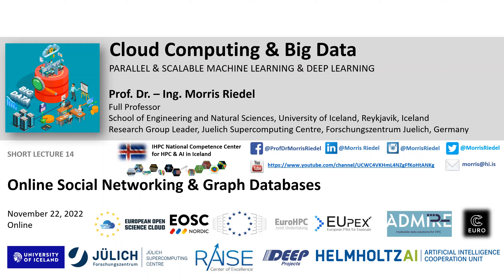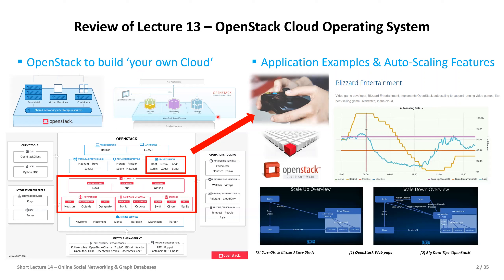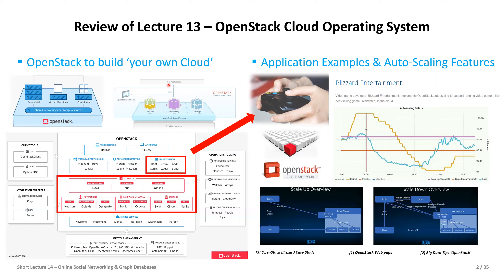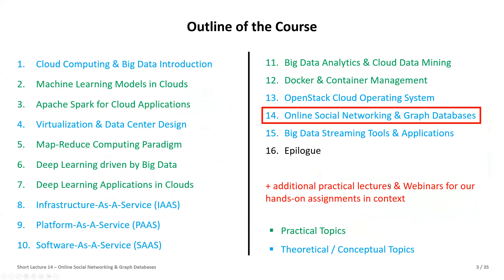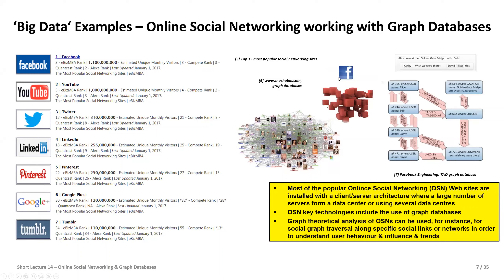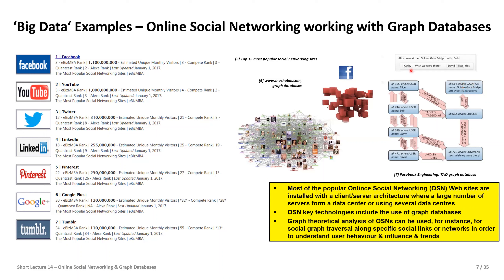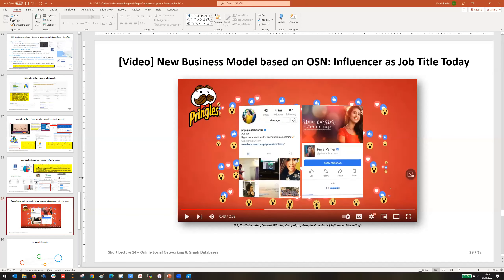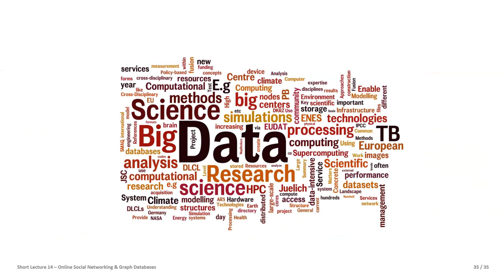2022 Cloud Computing and Big Data Short Lecture 14 Online Social Networking and Graph Databases 💻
2022 Cloud Computing and Big Data Short Lecture 14 Online Social Networking and Graph Databases 💻

Cloud Computing & Big Data Course
16 university lectures with additional practical lectures for hands-on exercises in context

Fall 2022

Course Outline

1. Cloud Computing & Big Data Introduction
2. Machine Learning Models in Clouds
3. Apache Spark for Cloud Applications
4. Virtualization & Data Center Design
5. Map-Reduce Computing Paradigm
6. Deep Learning driven by Big Data
7. Deep Learning Applications in Clouds
8. Infrastructure-As-A-Service (IAAS)
9. Platform-As-A-Service (PAAS)
10. Software-As-A-Service (SAAS)
11. Big Data Analytics & Cloud Data Mining
12. Docker & Container Management
13. OpenStack Cloud Operating System
14. Online Social Networking & Graph Databases
15. Big Data Streaming Tools & Applications
16. Epilogue

Lecture Outline

This is only a Short Lecture:
The goal is to provide a couple of selected pointers to other advanced related university courses & relevant topics
‘Social graph traversal’ & ‘graph theory’ needs a full course & substantial tutorials/courses are required for social media marketing
It offers useful links to previous Lectures & Practical Lectures &further material to study & perform research in these areas

Understanding Online Social Networking & Graph Databases:
Source of Big Data & Facebook Example using Advertising/Promoting
Six Key Functionalities with Examples & Social Graph Traversal
Architectures & Spark GraphX Library via MS Azure & AWS Neptune
Graph Theoretical Analysis & Cloud Usage & Influencers in Marketing
OSN Advertising via Facebook Ads & Google Ads & Google AdSense